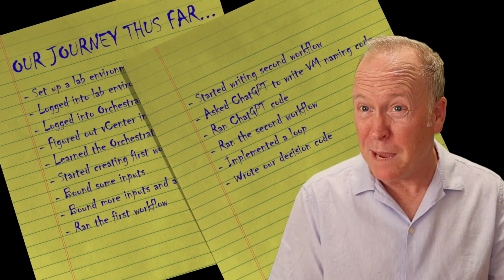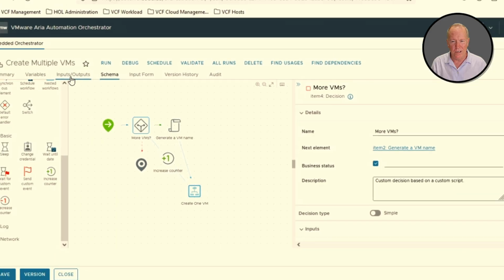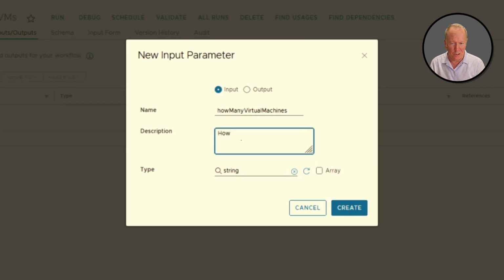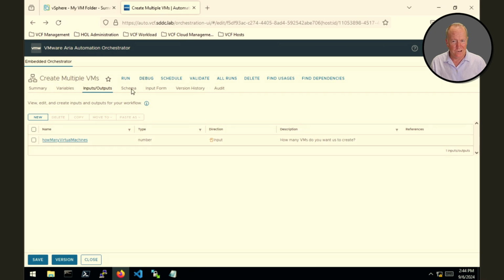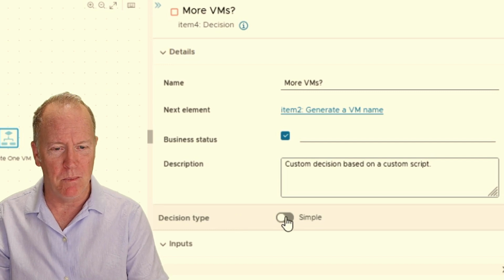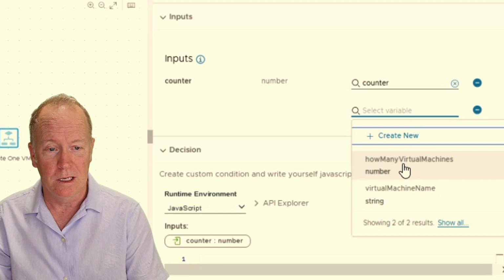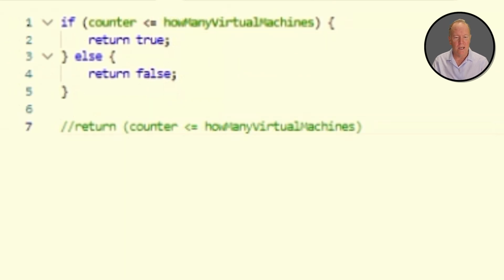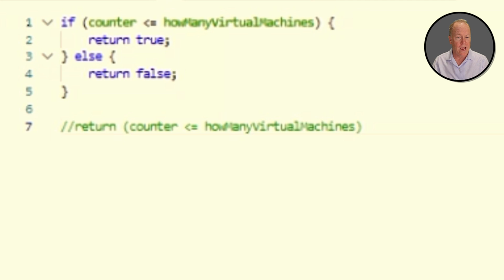Can I Automate VM Deployments? Let’s Find Out! Part 16